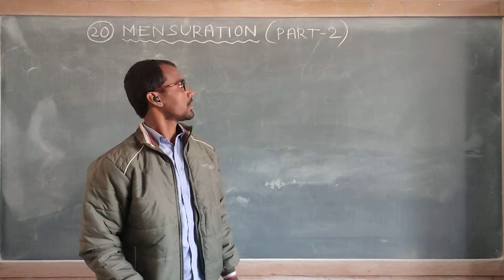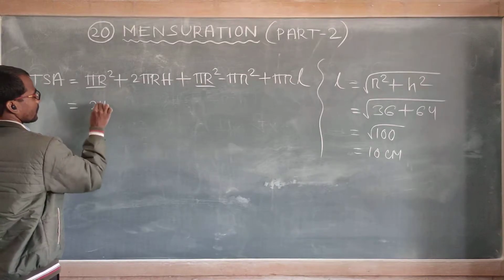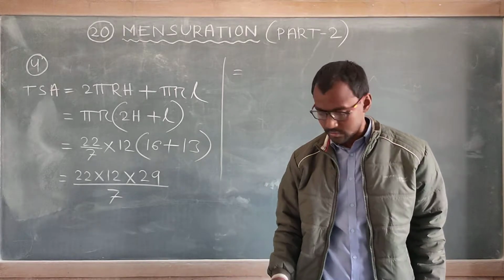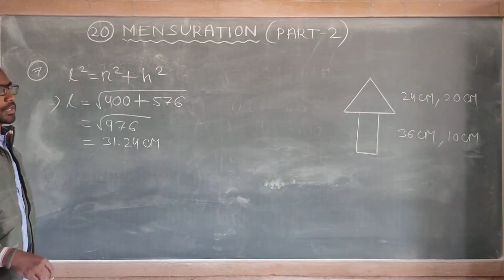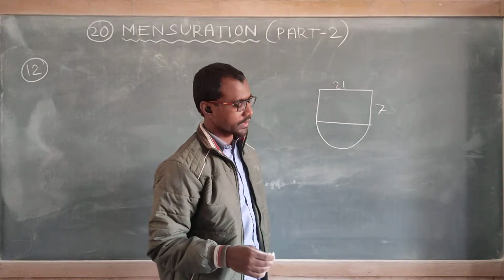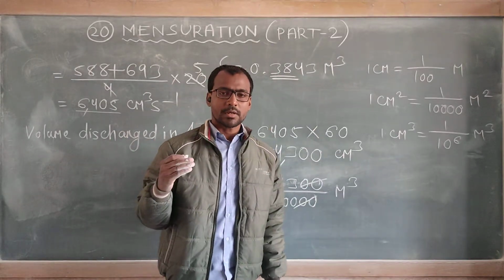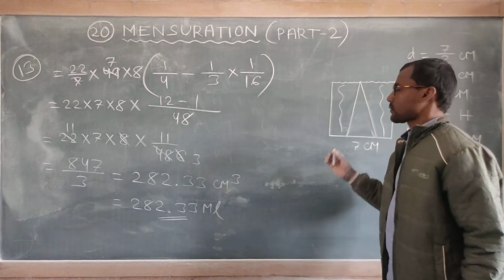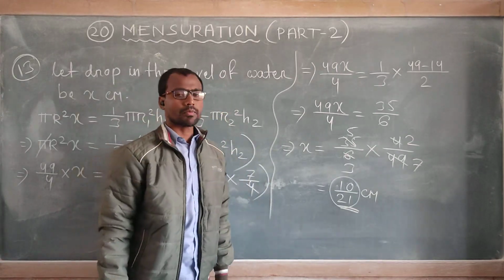CL X - MENSURATION (PART 2)